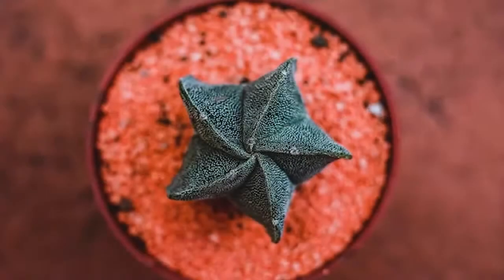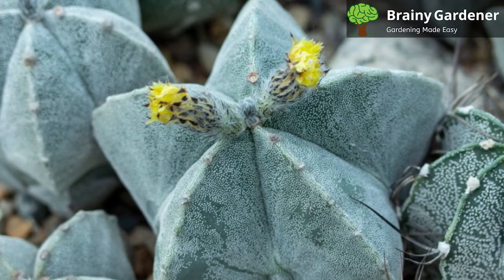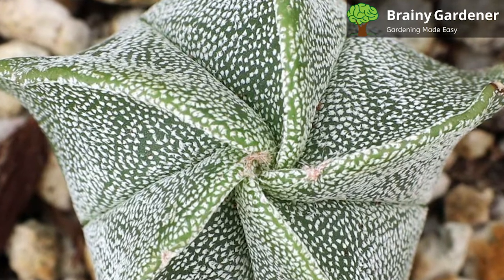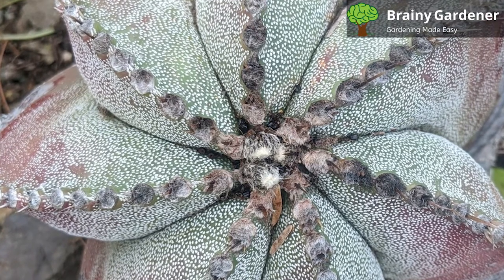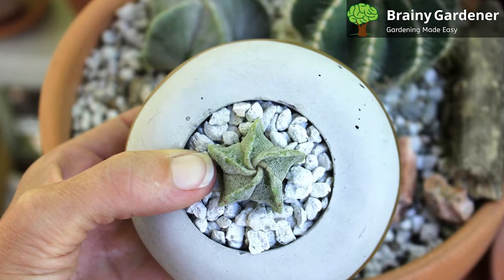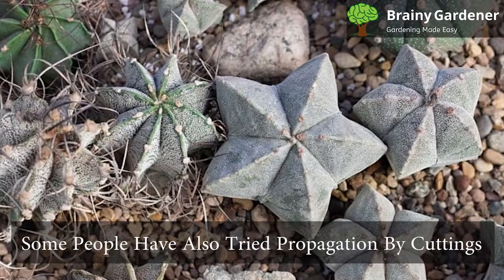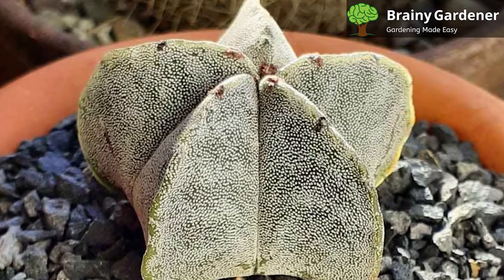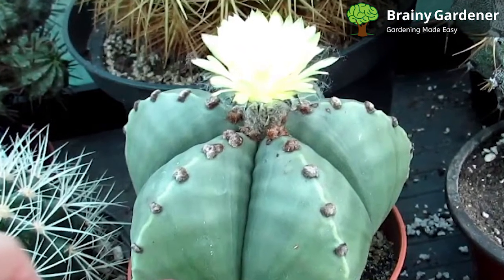Tips For Growing A Healthy Bishop's Cap Cactus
Hello and welcome to Brainy Gardener!  in this video I'm going to show you how to grow a healthy Bishop's Cap cactus. This cactus is really easy to care for and is perfect for beginners. I'm going to give you some tips on the best way to water it, fertilize it, and when to transplant it.

Video Timestamps
0:00 - Introduction
0:56 - Light and Location
1:14 - Watering
1:50 - Temperature
2:11 - Humidity
2:28 - Fertilization
2:40 - Propagation
3:13 - Potting and Repotting
3:57 - Toxicity and Common Pests
Summary
The Bishop’s Cap Cactus also known as Bishop’s Hat, Monk’s Hood and Miter Cactus is a beautiful and unusual-looking cactus from Mexico. Its common name refers to its resemblance to a bishop’s miter, a cross-section of this cactus is almost startlingly reminiscent of one of these clergy hats. This plant is quite low-maintenance, making it an excellent choice for beginners, and can easily be grown indoors.

1. Light and Location
Bishop’s Hat does best in bright shade but can tolerate full sun. Growth will be the same either way; it’s just the color of the stem might be more vibrant under light shade. Place the plant somewhere with bright shade but protect it from harsh, direct sunlight in the summer.

2. Watering
To maintain a desirable shape for the Bishops Hat, you need to follow a precise watering routine. Beginning from March to October, the watering regimen stays the same. Give the plant little water every week, but check for soil dryness beforehand; you want the potting medium to be as dry as possible before a watering session.

3. Temperature
The ideal temperature for the Bishop’s Cap Cactus is 70 degrees Fahrenheit. However, it can manage temperatures from 40 to 60 degrees Fahrenheit in winter. If conditions are kept dry, it can even tolerate below-freezing temperatures for brief periods; just don’t let the plant suffer through this kind of cold for too long.

4. Humidity
Monk’s Hood does best in dry conditions. However, it can tolerate some humidity, up to 50%. If the air is too moist, the plant may be susceptible to fungal diseases. Be especially mindful in the winter, as moist conditions in this season can easily cause damage.

5. Fertilization
Fertilize Bishop’s Cap during its growing season, from March to October. A balanced cactus fertilizer will work great, but avoid fertilizers high in nitrogen as this can lead to growth at the expense of the desired shape. Feeding once every two months is plenty.

6. Propagation
The easiest way to propagate is by seeds. They should be surface-sown on a soil mix that drains quickly and kept warm at least 70 degrees Fahrenheit. Water lightly and wait for germination, which typically takes a couple of weeks. Young plants can then be transplanted into individual pots.

7. Potting and Repotting
Bishop’s Cap is a slow grower and will stay perfectly happy in the same pot for many years. With that being said, you may want to repot your plant every 3 to 5 years or so to refresh the potting mix. When repotting, handle the plant carefully as its roots are delicate. To repot, gently remove the plant from its pot and tease away any loose soil from the roots.

8. Toxicity and Common Pests
Bishop’s Cap is non-toxic to both people and pets. This cactus is susceptible to mealybugs and scale insects. These pests can easily mask themselves, so check regularly. If any pests attack the plant, treat them with an appropriate insecticide.

 Get tips, ideas and inspiration to help make your home greener